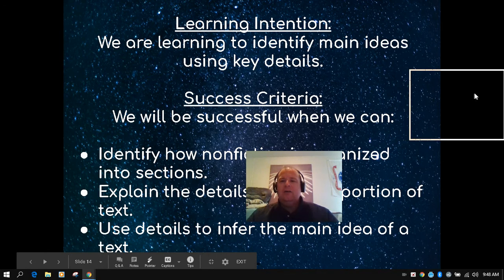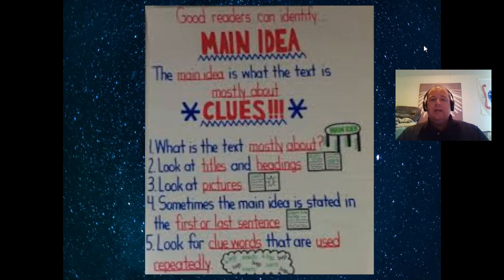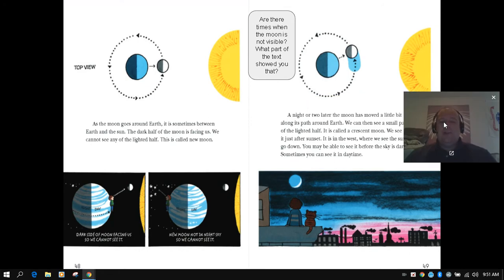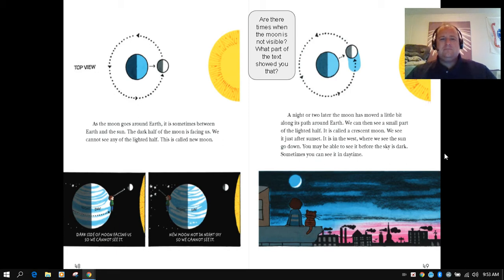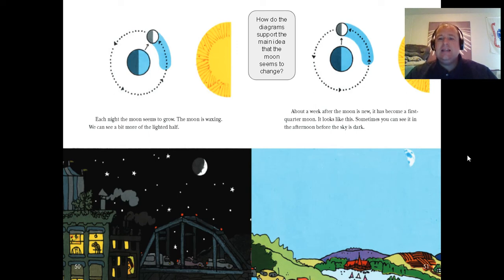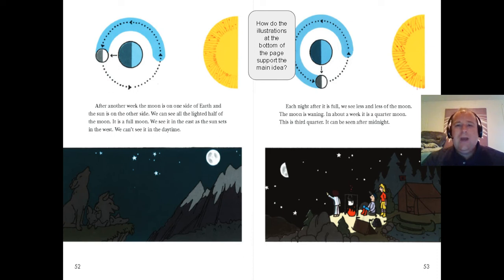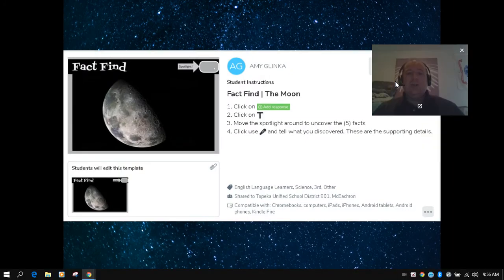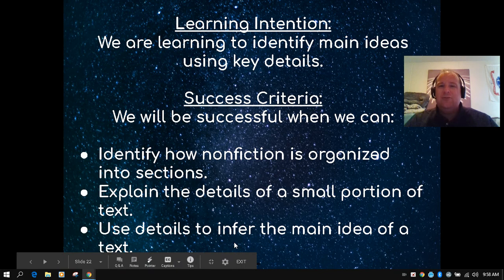3rd ELA Unit 1B Lesson 2: Jun 18, 2020 9:58 AM